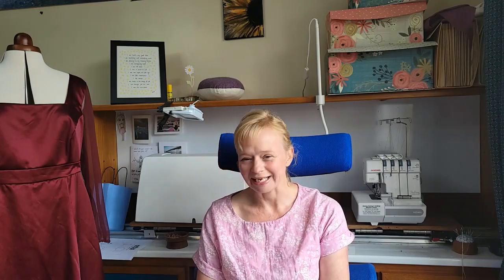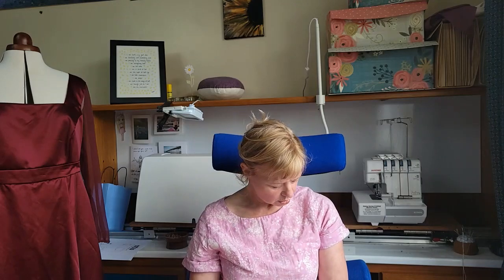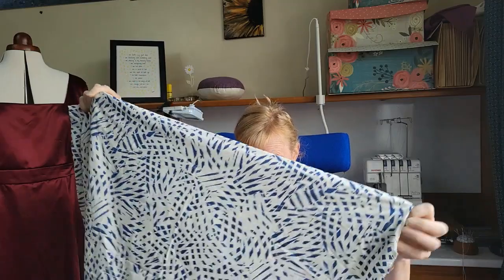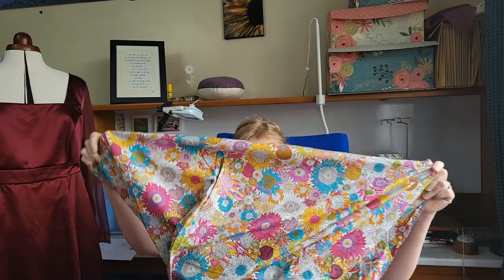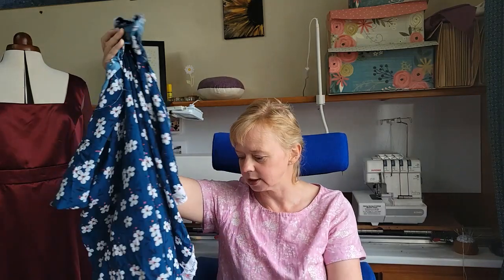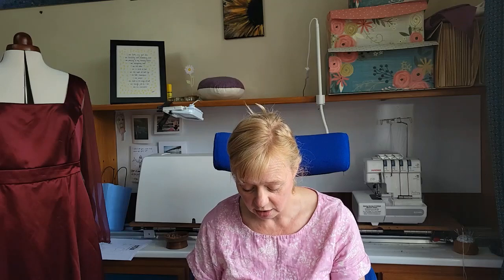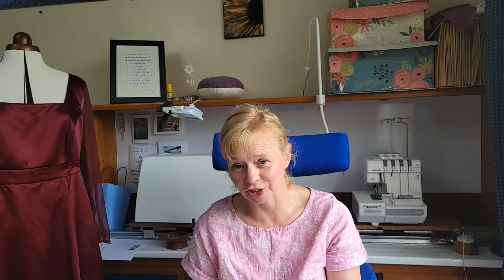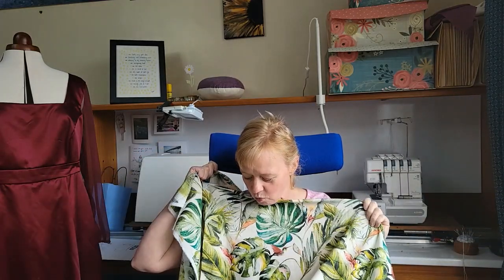Closet Core Elodie --- The Auditions!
Have a look at the fabric I need to choose from for my next Elodie!

Fabrics -lots are not available, have linked where I can!